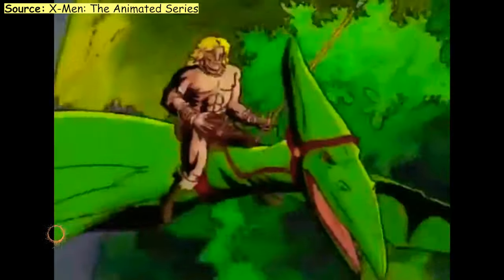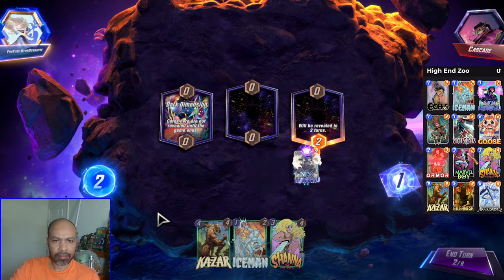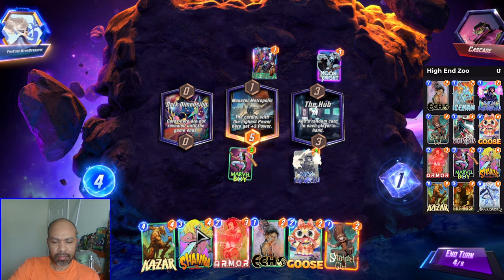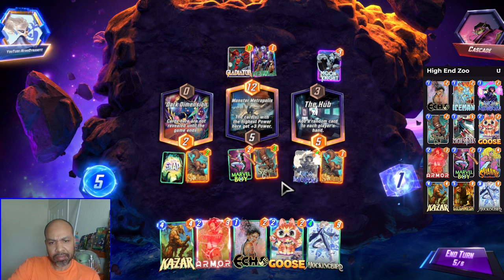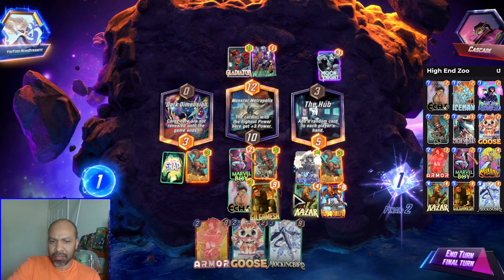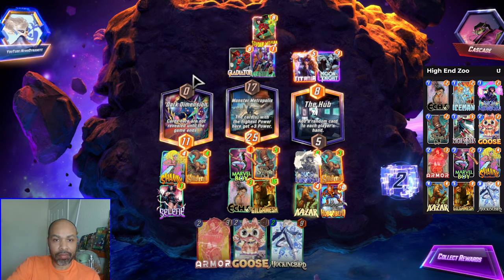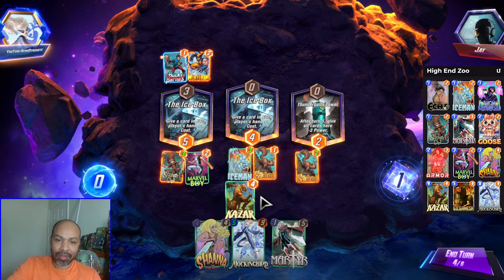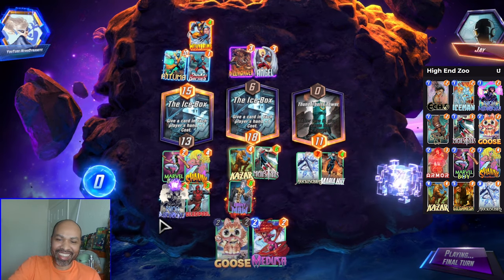UPDATED ZOO: Flood the Board Without the Usual Picks! | Marvel Snap's Best Off-Meta Zoo Deck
Gameplay around a slightly different zoo deck. I talk through and explain my thoughts as a way to help other players.

Timestamps:
00:00 Deck Breakdown

# (1) Echo
# (1) Iceman
# (1) Nico Minoru
# (1) Squirrel Girl
# (1) Martyr
# (2) Goose
# (2) Armor
# (3) Marvel Boy
# (3) Shanna
# (4) Ka-Zar
# (5) Gilgamesh
# (6) Mockingbird